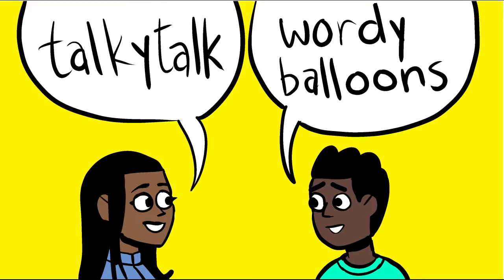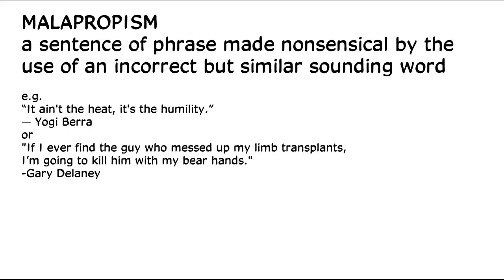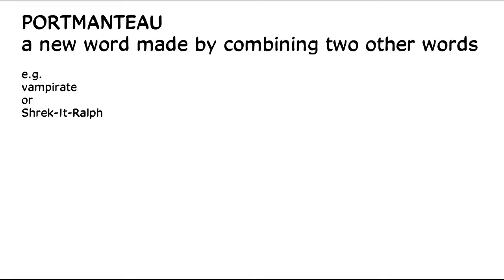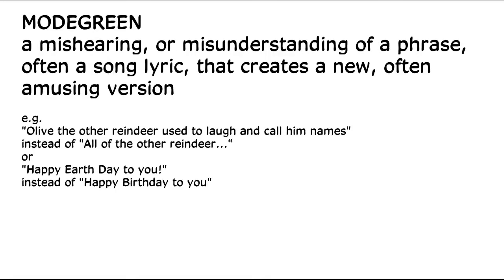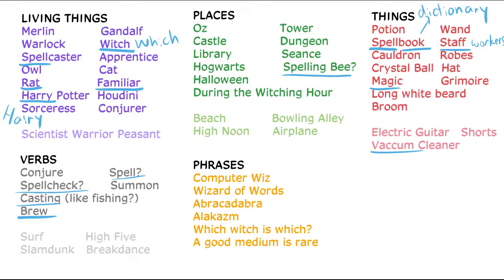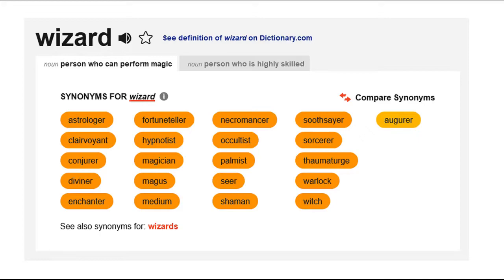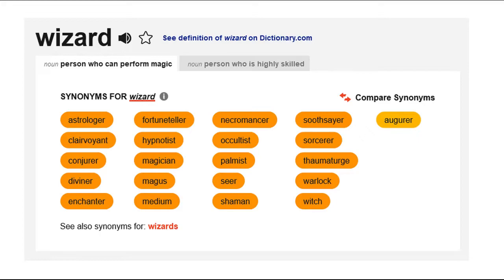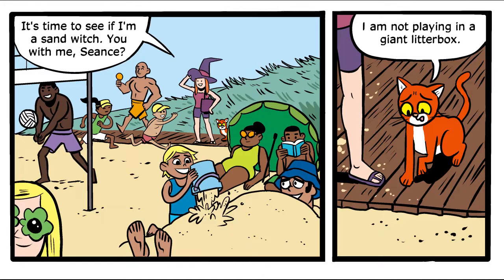Deep Thought Balloon: Writing Comedy Part 4 - Coming up With Ideas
In this comedy/comics tutorial we learn about what your brain is actually doing when it hears jokes.

mentioned:
Comedy Writing Step by Step: How to Write and Sell Your Sense of Humor
by Gene Perret
The Seven Principles for Making Marriage Work: A Practical Guide from the Country's Foremost Relationship Expert
John M. Gottman with Nan Silver